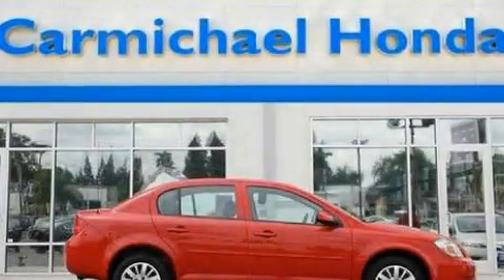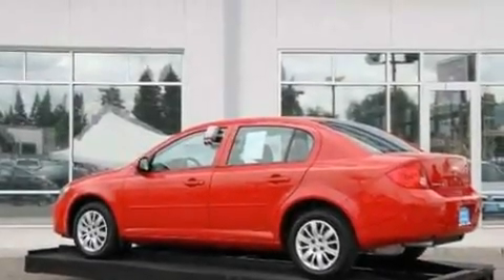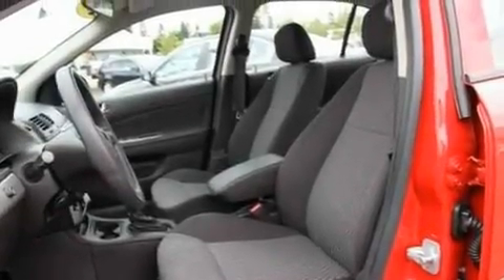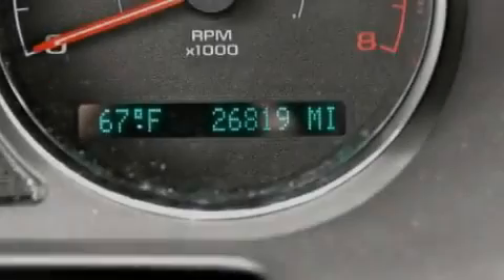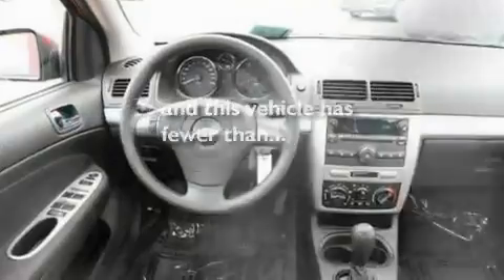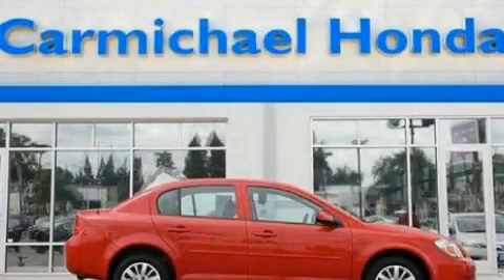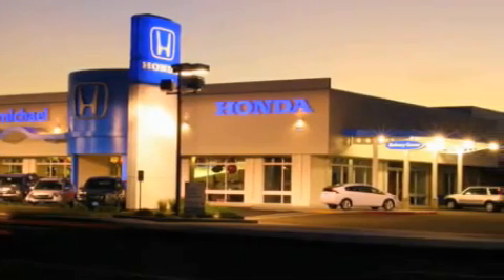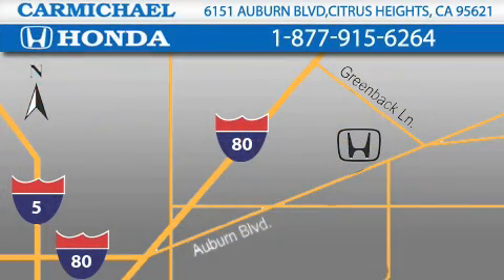2010 Chevrolet Cobalt Sacramento CA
Year : 2010

 Make : Chevrolet

 Model : Cobalt

 Engine : ecotec 2.2l i4 mfi dohc xfe

 Trans . : manual

 Miles : 26,630

 Carmichael Honda

 6151 Auburn Blvd

 1973 we saw the introduction of the Honda Civic . This was Honda's entry into the U . S . market with a car that was large enough to be considered a real car . With a selling price of $2 , 100 , the civic was an instant success .

 2010 Chevrolet Cobalt citrus heights CA